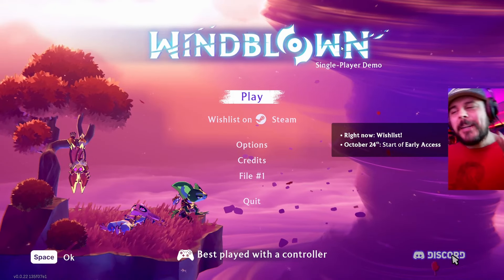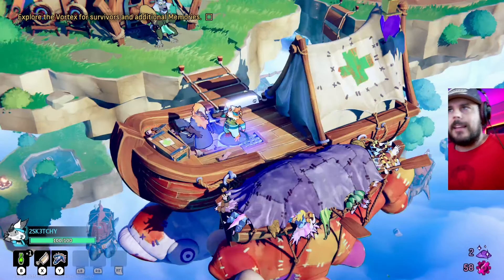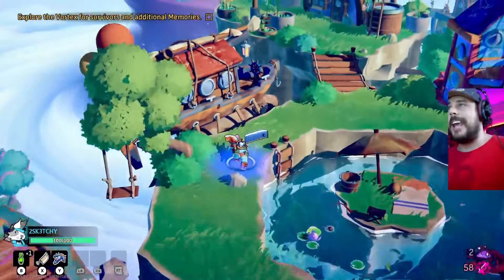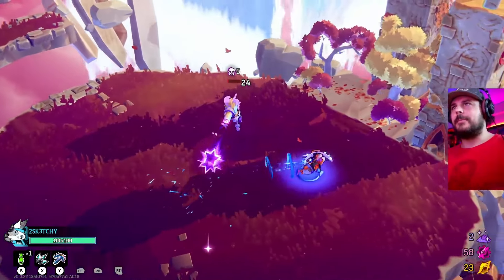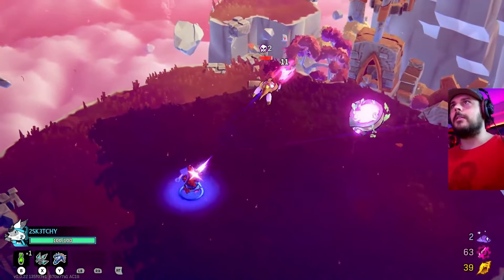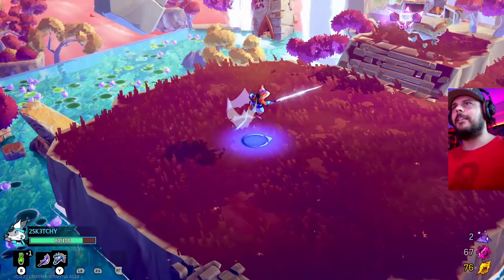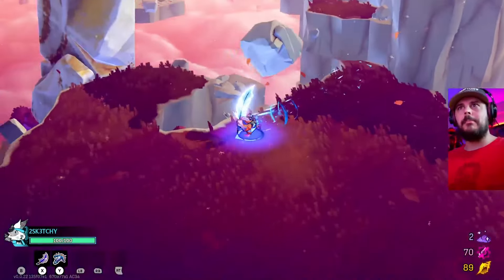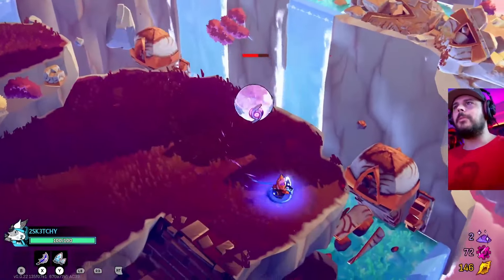THIS MAY JUST BE MY NEW FAVORITE ROGUELITE - WINDBLOWN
Brave the Vortex and dash your way to greatness in this lightning-fast action roguelite for 1-3 players from the crafters of Dead Cells. Absorb the powers of fallen warriors, rebuild their weapons, and WIPE THE FLOOR with those Sentinels in search of that perfect run!